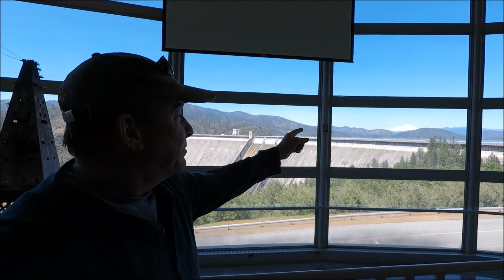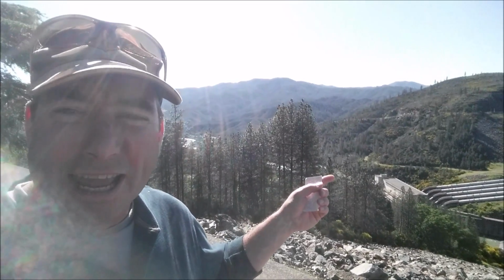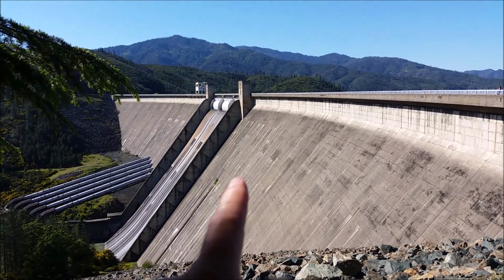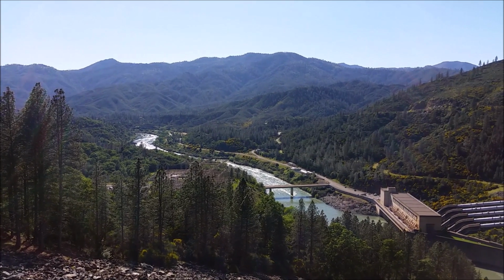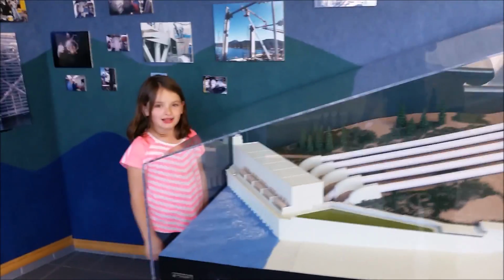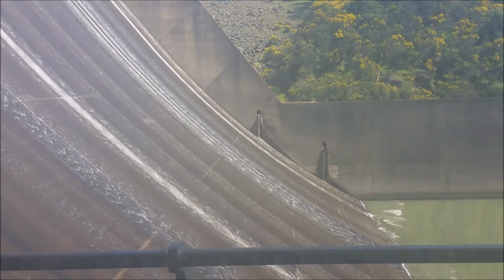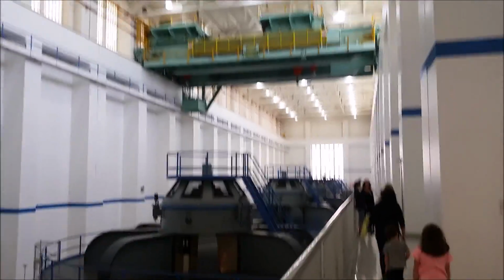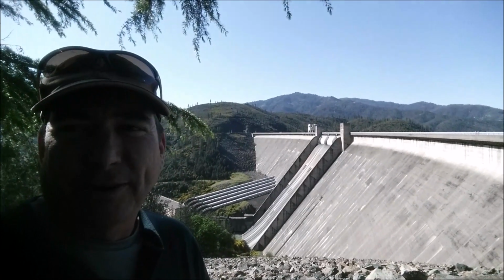Shasta Dam Tour Highlights April 2017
The first in a short series of videos from our recent Road Trip along the Shasta/Oroville watershed of N. California.